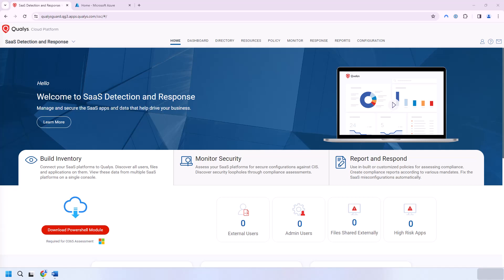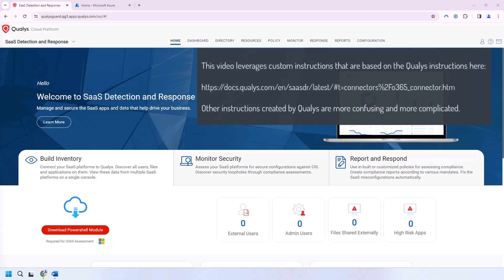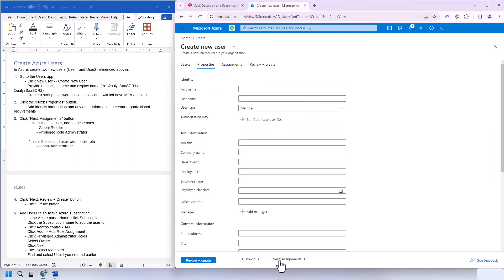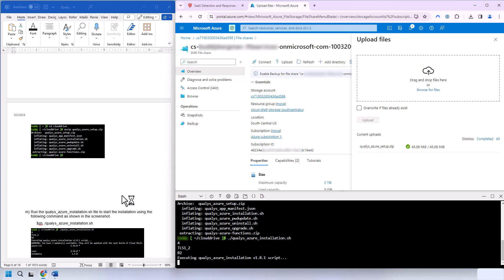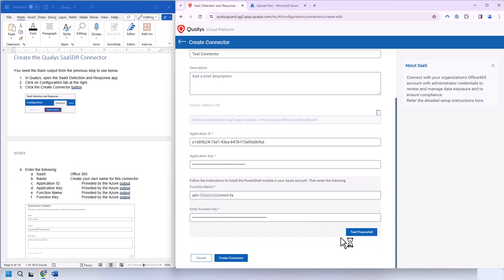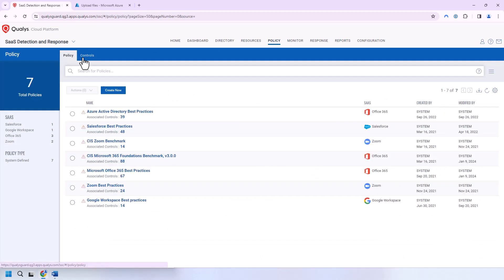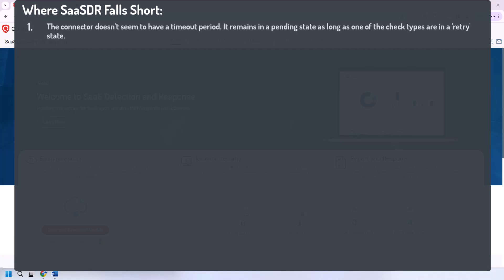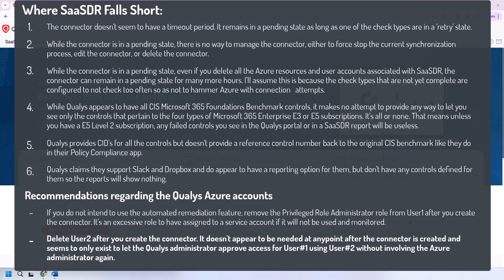Qualys SaaSDR Overview and Configuration Guide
Qualys Software-as-a-Service Detection and Response (SaaSDR) is a pioneering security and compliance assessment tool tailored for prominent SaaS offerings, including Microsoft 365, Salesforce, Google Workspace, and Zoom. This video offers an in-depth guide on setting up Qualys SaaSDR for Microsoft 365 and Azure, alongside some insights into the product's capabilities and performance.

Despite its three-year existence, it appears SaaSDR was delivered to the market with many limitations, notably its incomplete integration with several SaaS services initially promised. Plus, it doesn't have parity to the capabilities found in Total Cloud and Policy Compliance regarding policies, controls and reporting. The tool's configuration options and reporting features specific to various Microsoft 365 Enterprise license types also remain underdeveloped.

Despite the shortcomings, SaaSDR can still be a valuable asset for those with supported SaaS environments. By applying some manual effort to export the data and analyze it independently, or strictly using the UI to drill into the data since reports don't show failed control evidence and remediation, users can still gain critical insights and enhance their security and compliance posture with SaaSDR.

0:00 - Intro
1:01 - What SaaSDR supports
1:43 - Creating Azure Users
4:00 - Deploying the SaaSDR Application in Azure
6:32 - Creating the SaaSDR connector for Microsoft 365
8:18 - SaaSDR app walk-through
10:27 - Where SaaSDR Falls Short
12:33 - Wrap-up